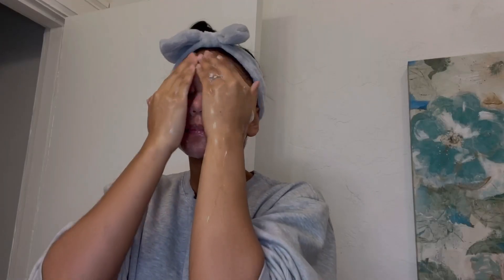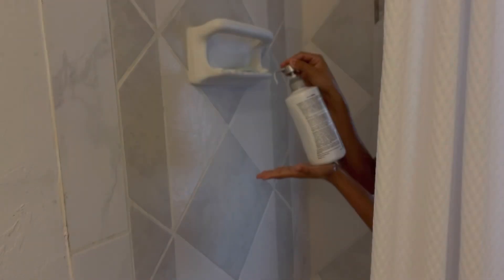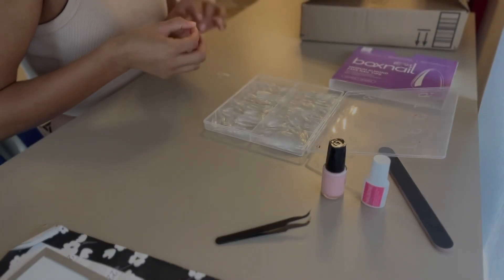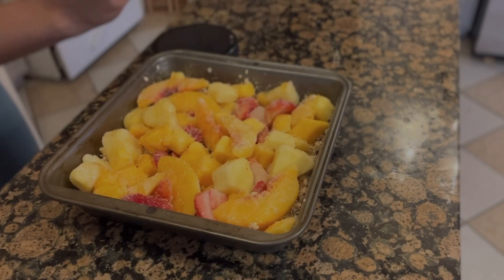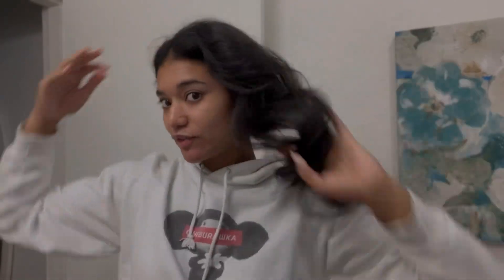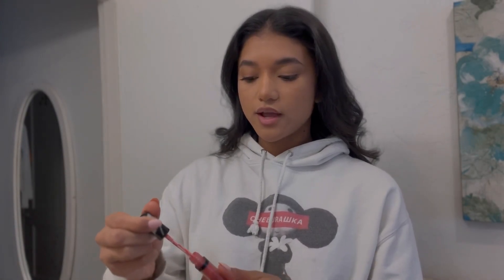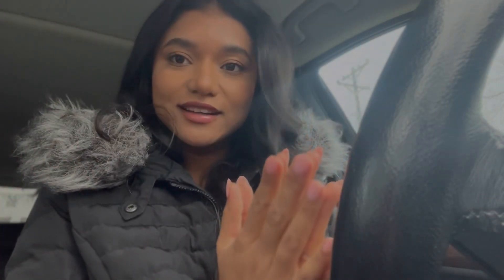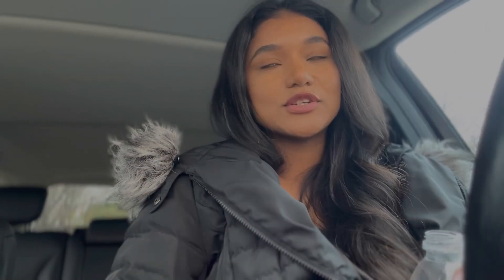Modelling bridal for the first time | Vlog | prepping hair, nails, makeup and more!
Come along with me as I get ready for a bridal photoshoot! Seeing your vision board come to life is like no other 💖